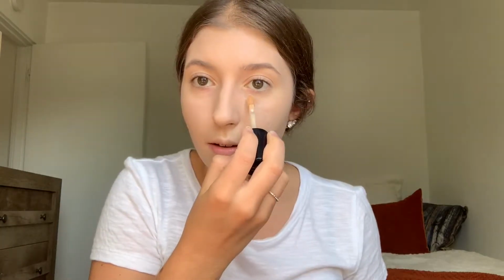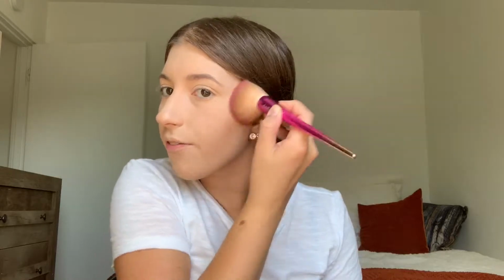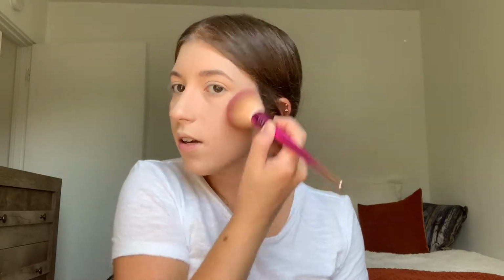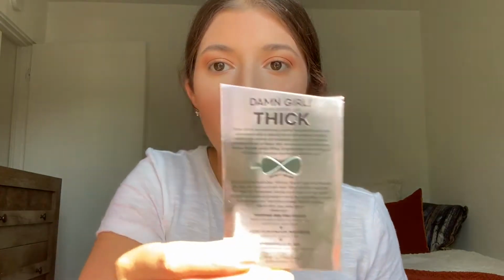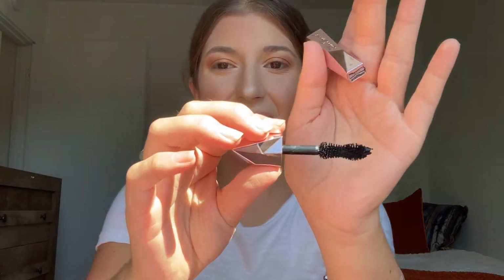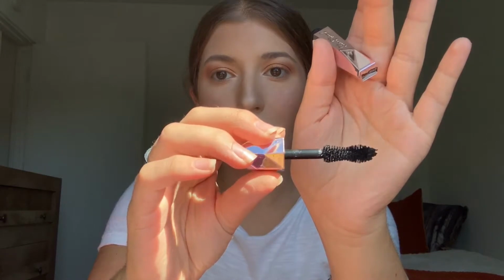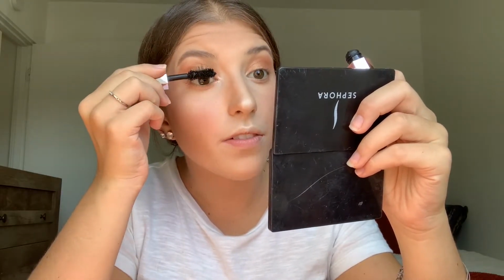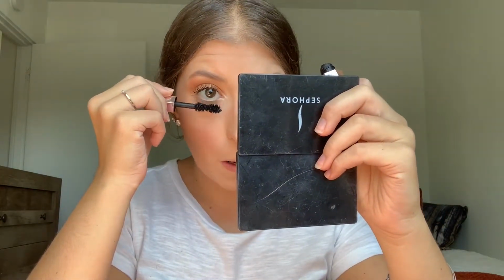IPSY STEPPED IT UP THIS MONTH! || SEPTEMBER IPSY BAG TRY-ON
Hi guys! I'm back and have yet another Ipsy to share with you guys. I know, I know it's October, and this is September's Ipsy Bag; but, your girl's been quite busy over here so better late than never :) Anyways, these are possibly the BEST products I've ever received from Ipsy, so I hope you enjoy! And, the link to sign up for Ipsy is below!

Hi! My name is Maria, and I am just your ordinary college student who has always loved makeup, fashion, and shopping! When I'm not busy studying, working, or making memories with my friends and family, I love sharing one of the things I love most (beauty) with you guys! I hope we can create a positive, fun, and uplifting community of our own here on YouTube!